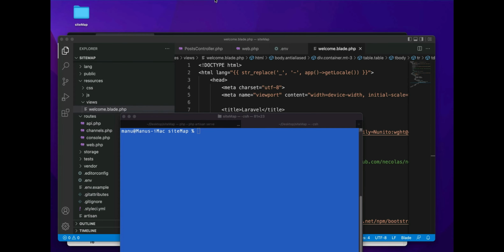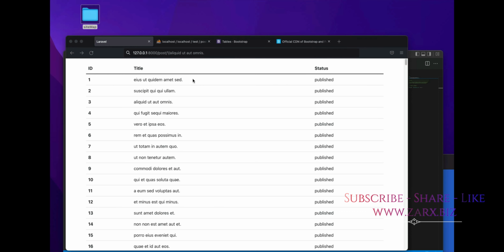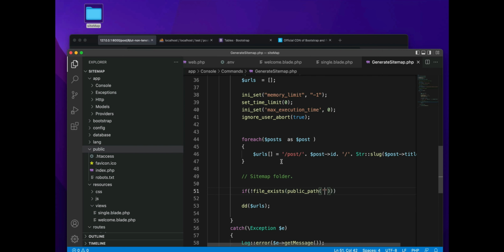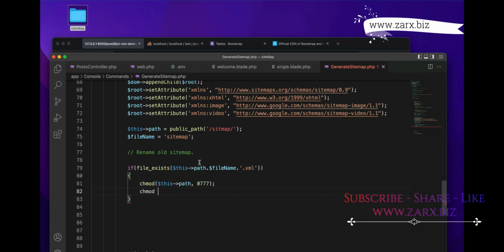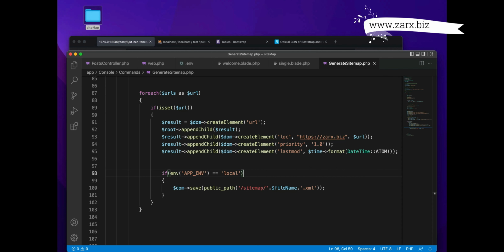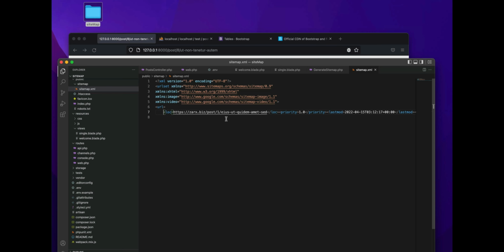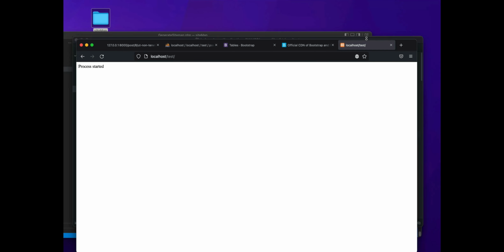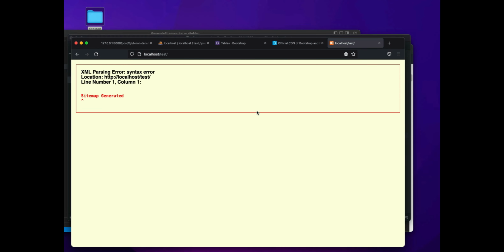Generate sitemap using php and laravel without any package [ Step By Step ]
In this guide we are going to generate sitemap using laravel and then using php only. So if you have a laravel application or php application this video is for you. We are not going to install any composer package.